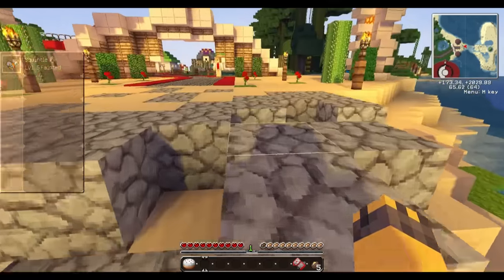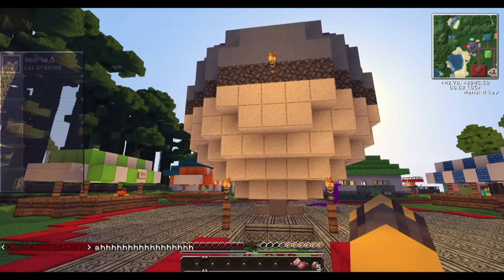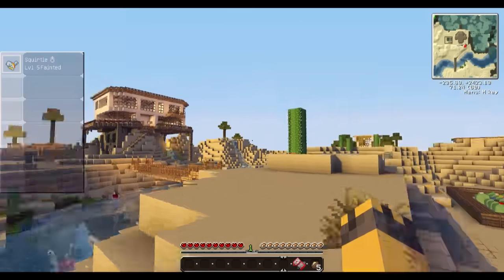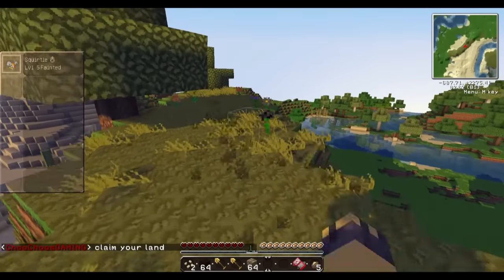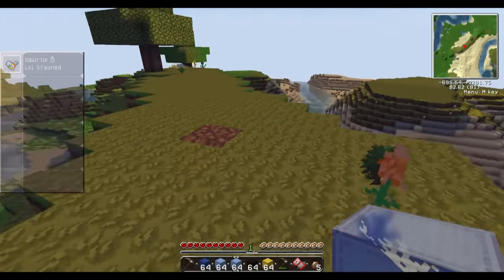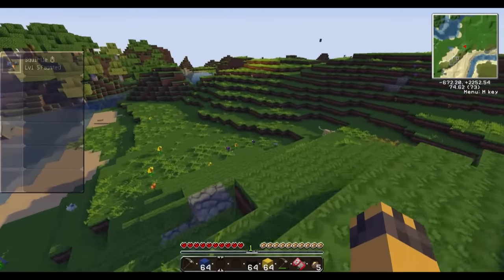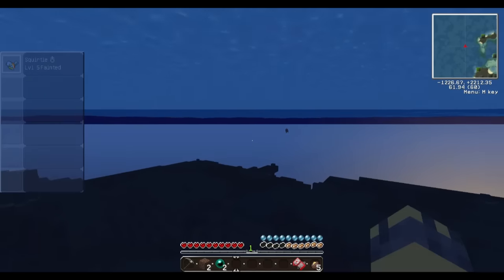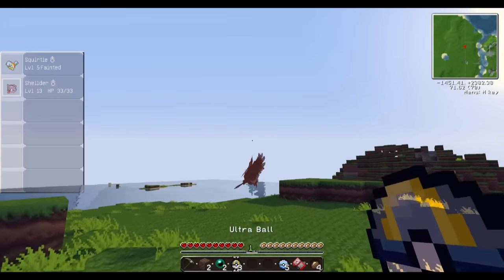Pixelmon - Learning The Basics - Part 1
Hello everybody and welcome to the brand new let's play on Pixelmon! Pixelmon is a minecraft PC mod that is amazing :) If you want to join me or check out the guys on this server all the links are down below! Hope you enjoy!

Want to Download Pixelmon For Our Server?

"NF Family Foundation would like to thank NitrousNetworks for donating the hosting of the server.